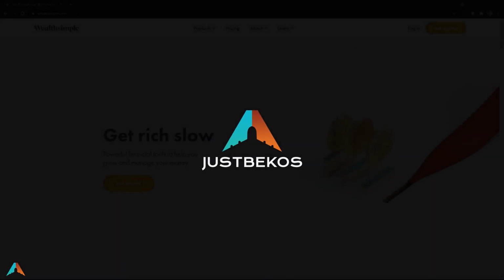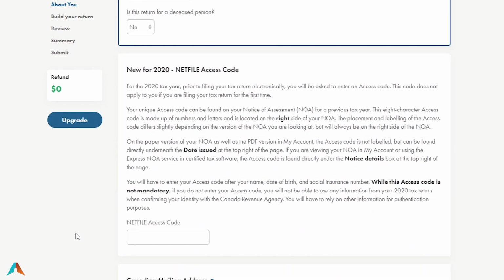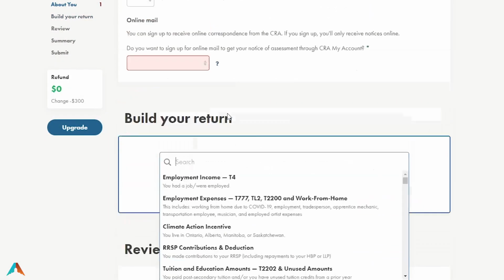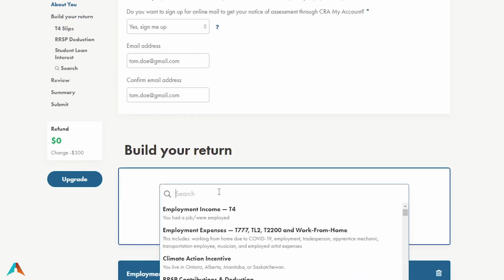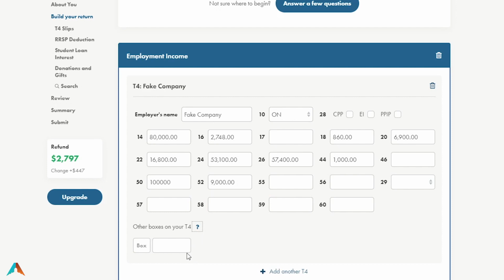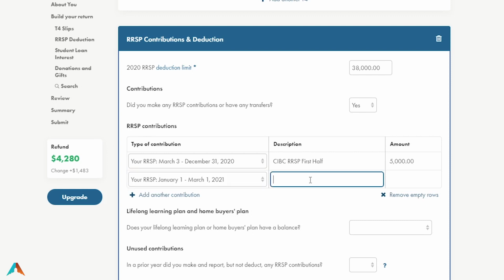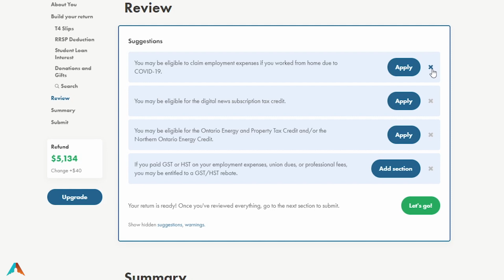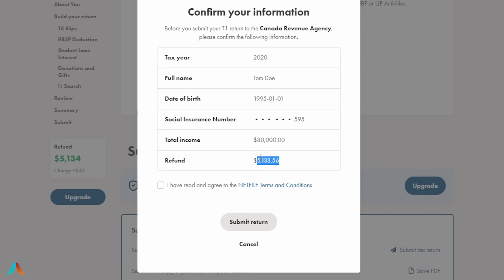How to do your Taxes for FREE with Wealthsimple Tax - Tutorial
A review of the Free Wealthsimple Tax service offered through Wealthsimple (previously known as Simple Tax). Approved by the Canadian Revenue Agency, this online free tax submission method is the best free option available for anyone. I do my own taxes through it and it is very straight forward. Covering most basic areas of the service from signing up to submitting your final forms, all done electronically and in minutes. Expect returns within days with this method vs paper method.

Overview – 0:00
Wealthsimple Tax Account Sign-up – 0:40
Filling in the form – 1:18
NETFILE Access Code – 2:49
Connecting MyCRA Account - 5:54
Build your return - 7:23
Employment Income (T4) – 9:57
RRSP Contribution – 12:08
Student Loan Interest – 14:30
Donations & Gifts – 15:00
Check & Optimize – 15:40
Save Tax PDF record - 17:40
Final Tax Submission – 18:35

**SEE BELOW FOR APPROVED LIST OF TAX SOFTWARE FROM CRA